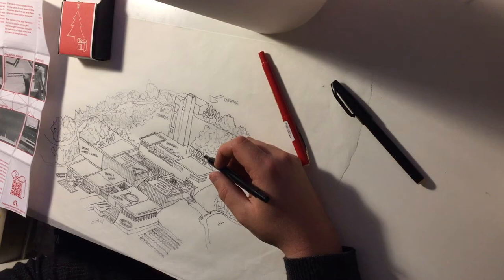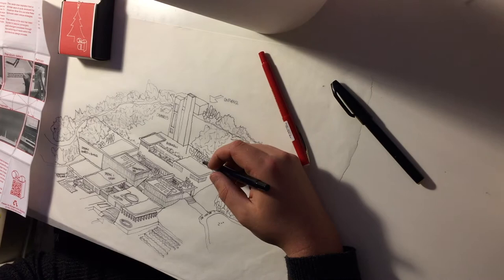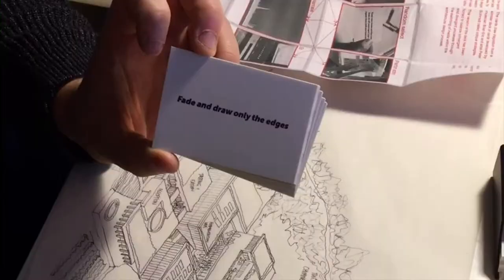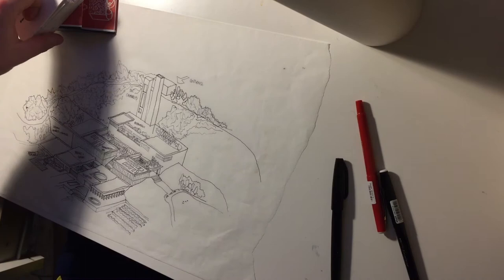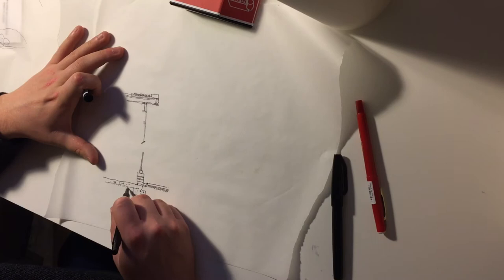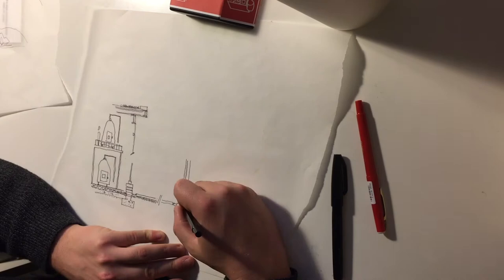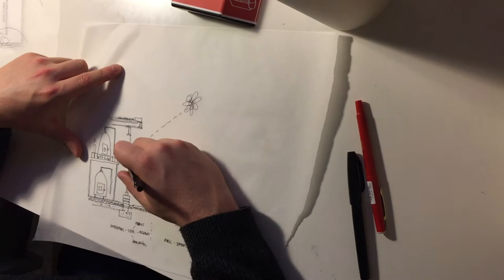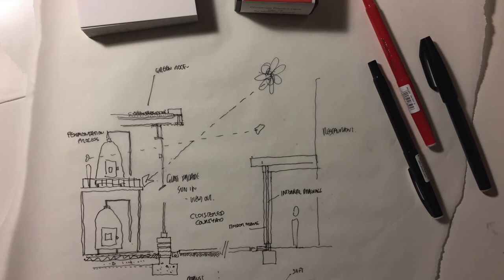Slow down and work up an area in detail by Nathan Roberts